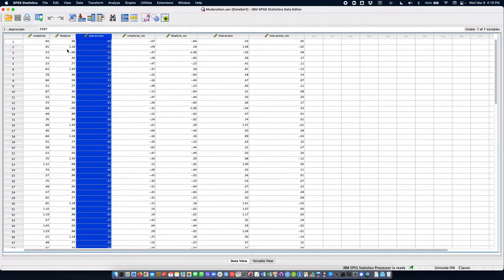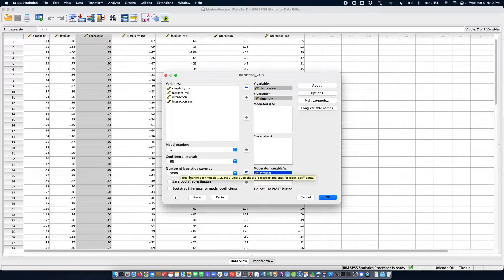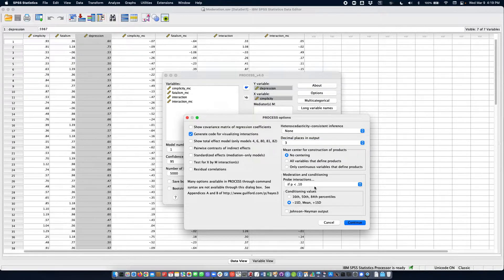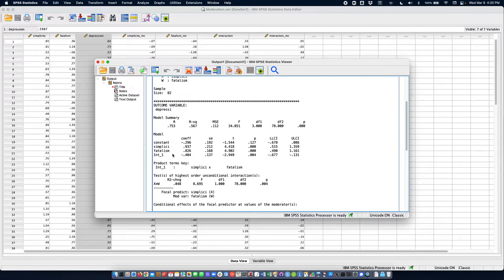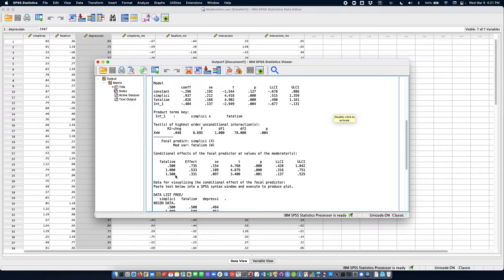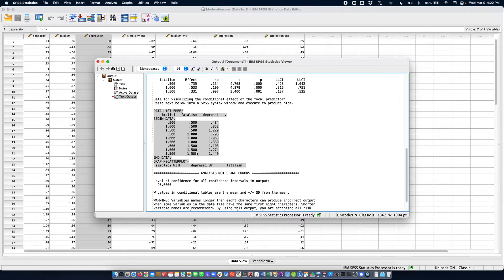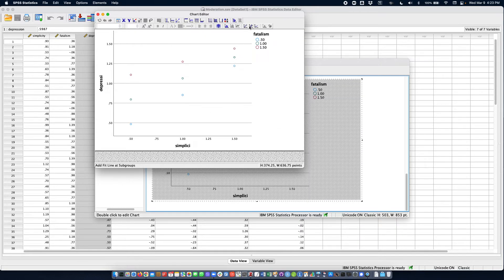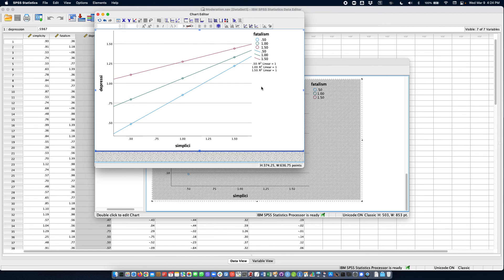Simple moderation analysis in SPSS with PROCESS